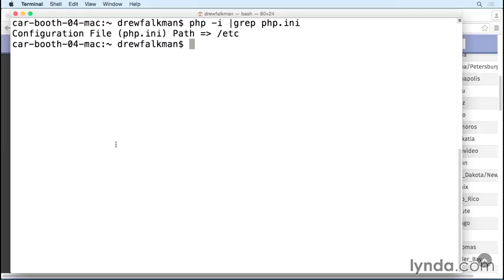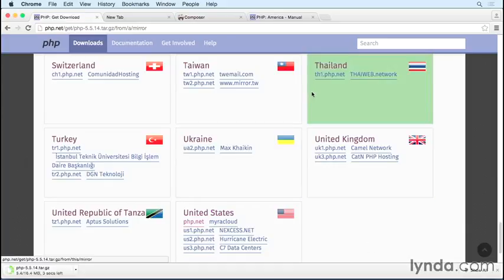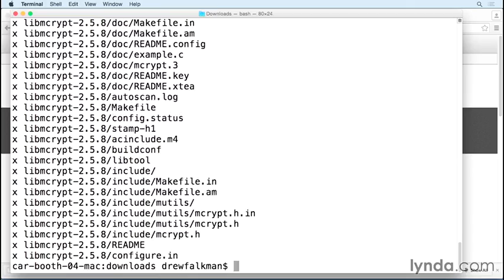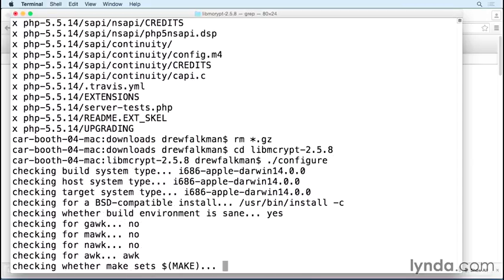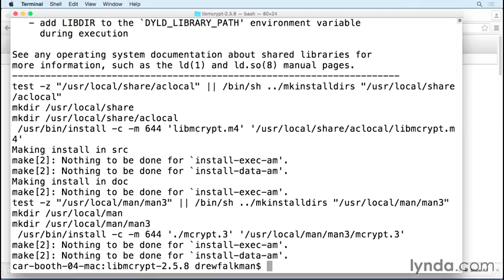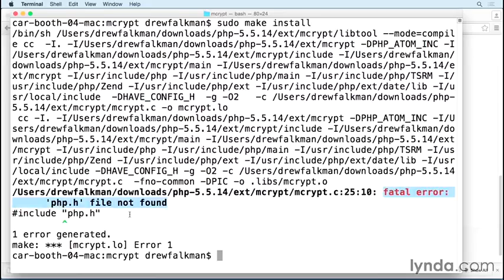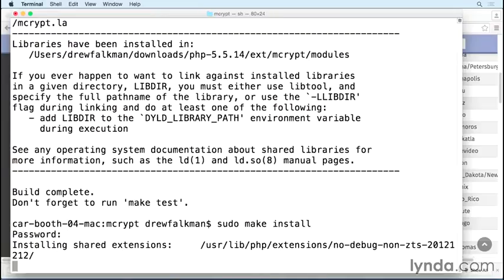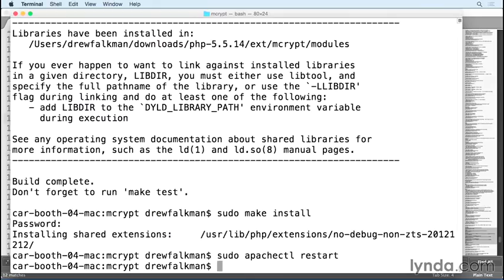315196 01 06 XR15 mcyptmp4